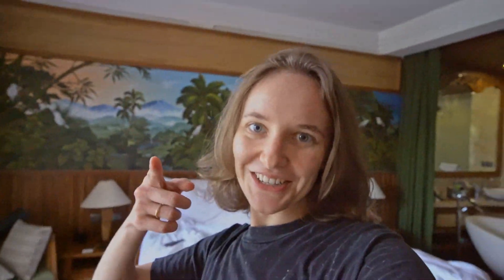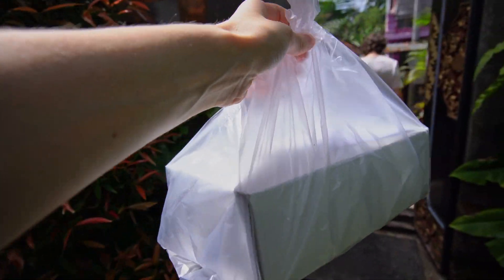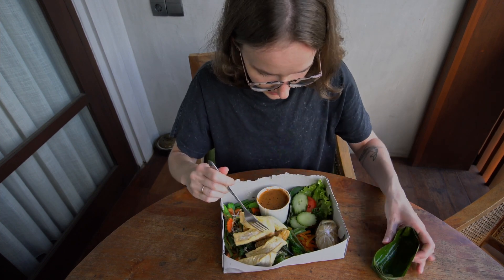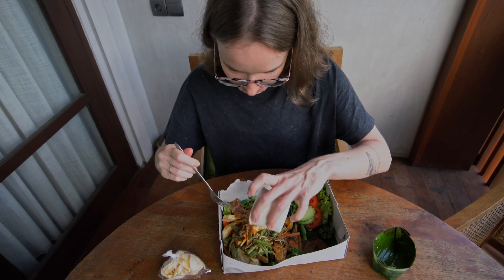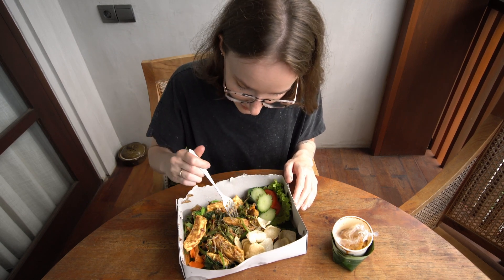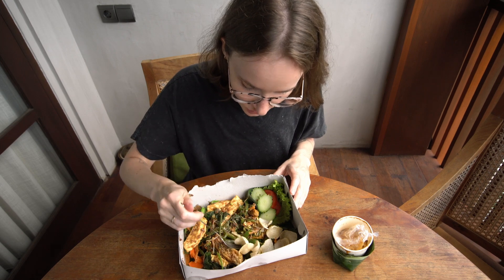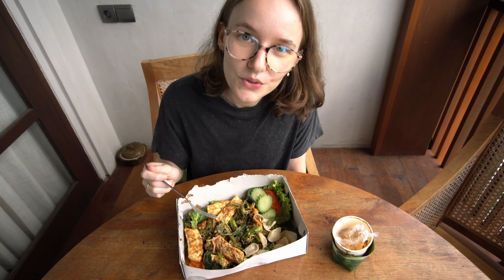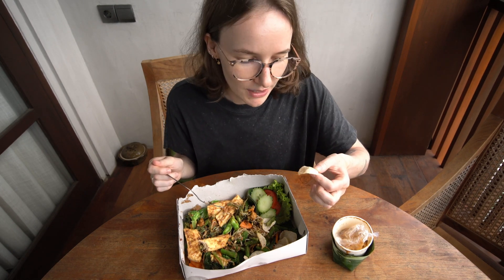First Time Trying GADO GADO in Bali | INDONESIA Street Food Vlog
I tried the Indonesian dish Gado Gado for the first time! Besides Nasi Campur, it is my favorite Indonesian food so far 😍

Now with Bahasa Indonesia subtitles!

Timestamps:

0:00 Buying Gado Gado in Local Warung
1:27 First try and review of Gado Gado